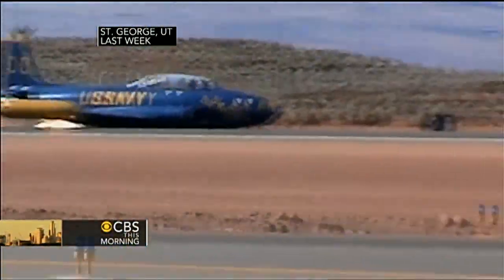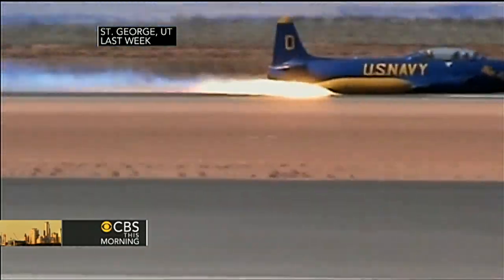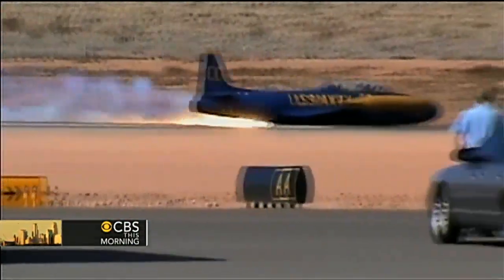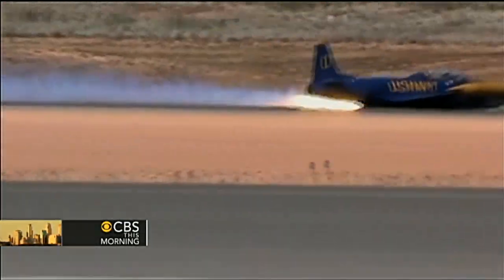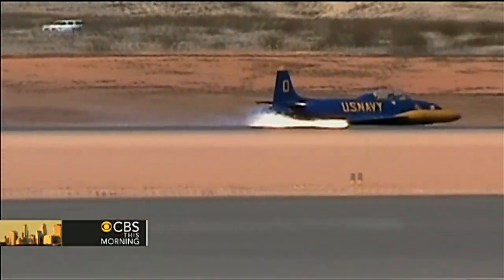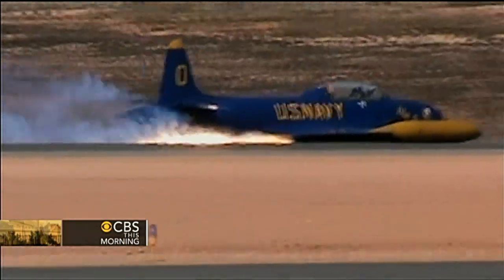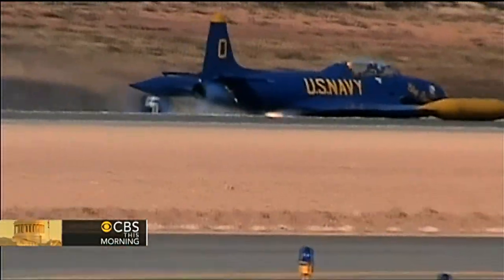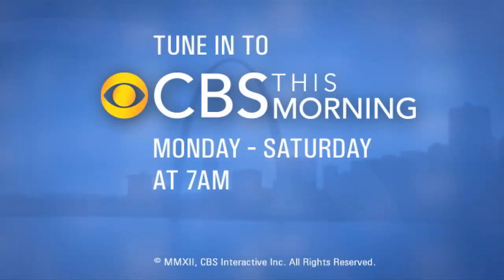Plane makes perfect belly landing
A 60-year-old fighter plane made a perfect landing in St. George, Utah - without landing gear - and it was caught on tape. Erica Hill reports.